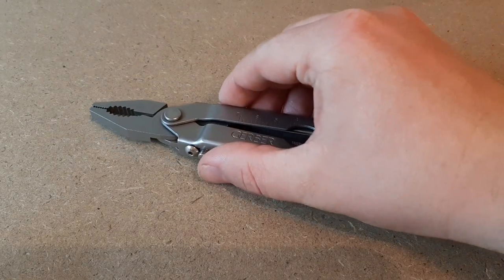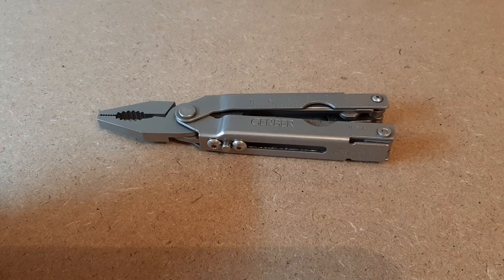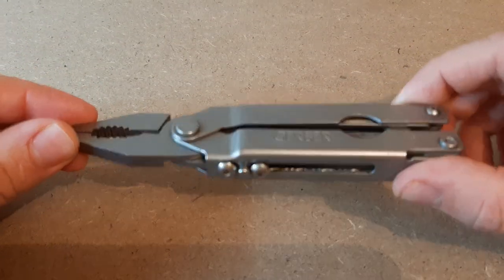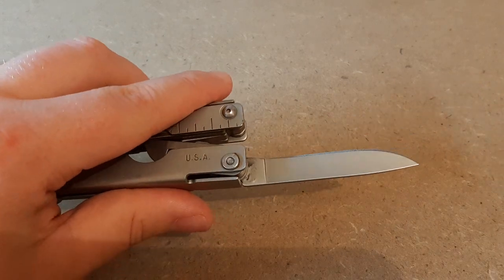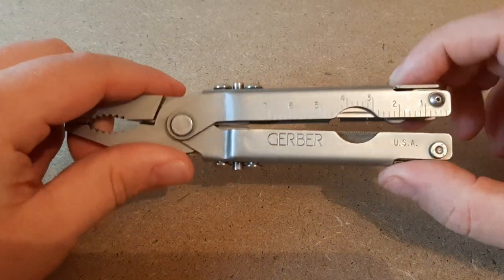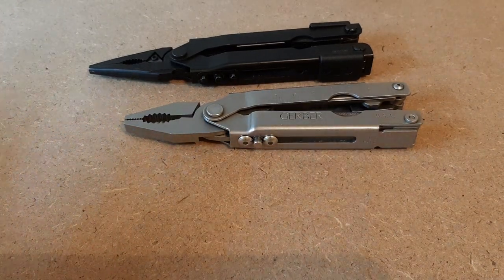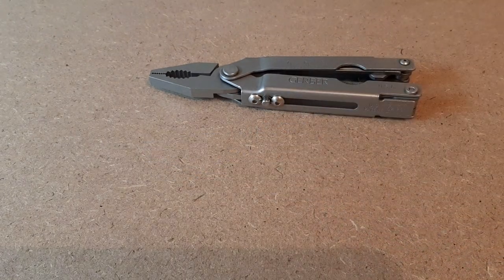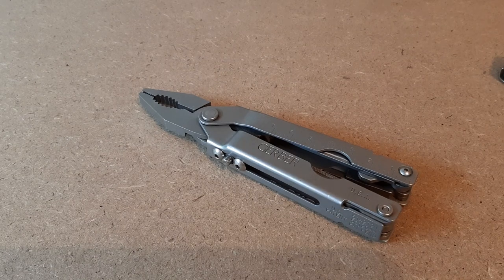Gerber Mr Pinchy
An older multi tool by Gerber, I believe this tool model to be the Mr pinchy.